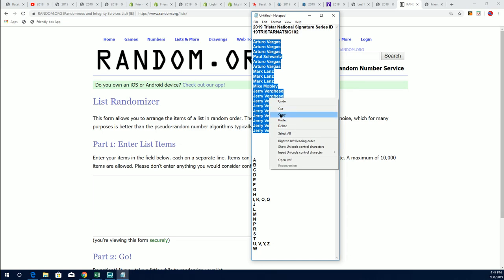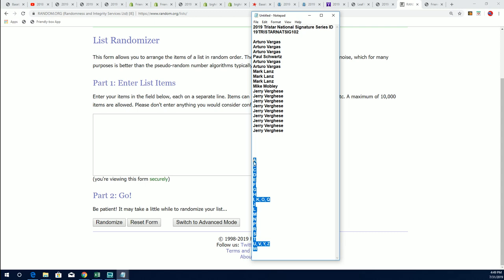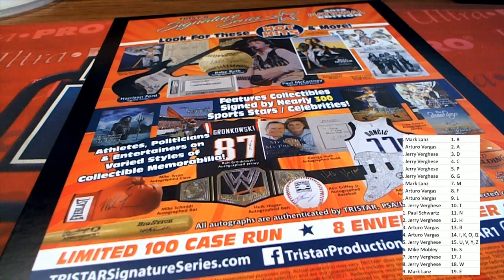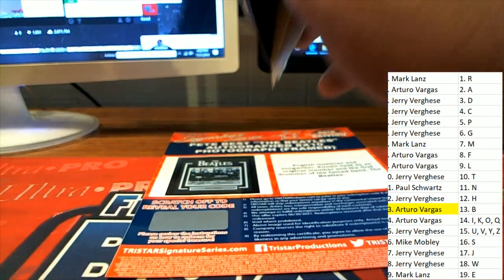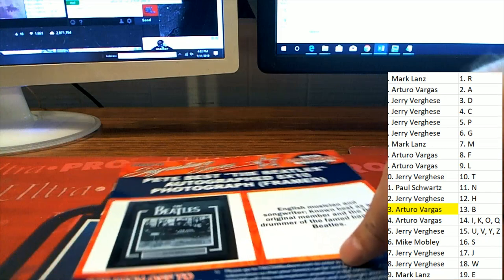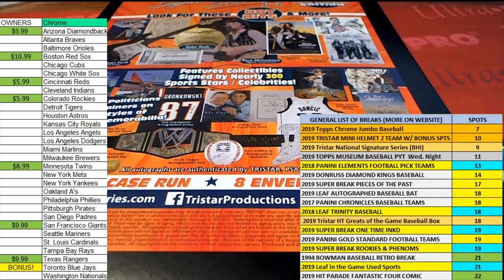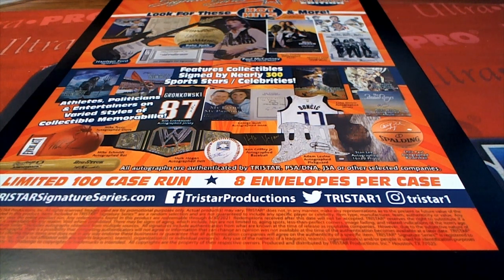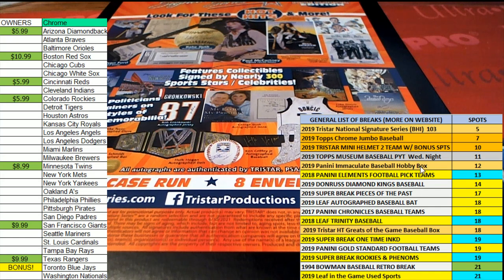2019 Tristar National Signature Series ID 19TRISTARNATSIG102